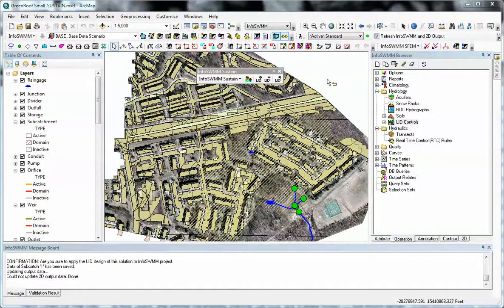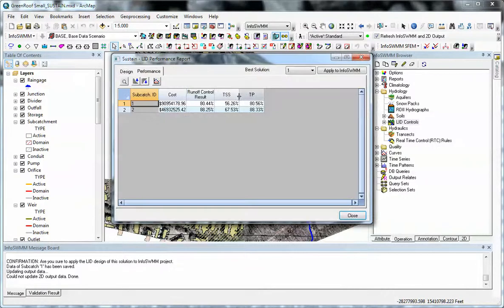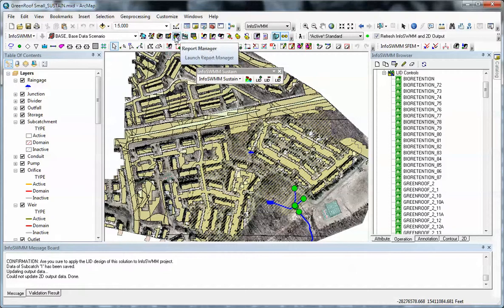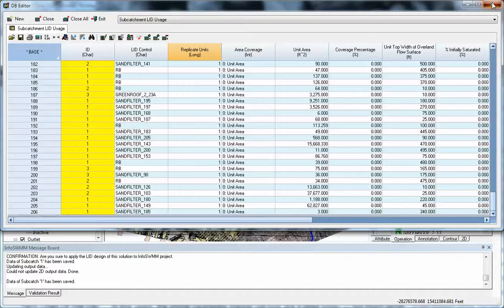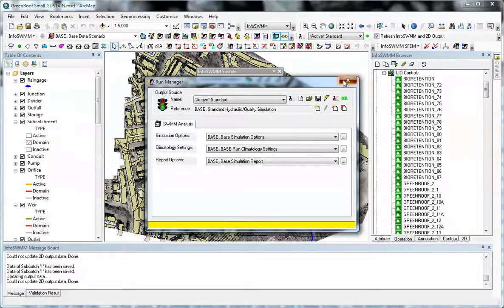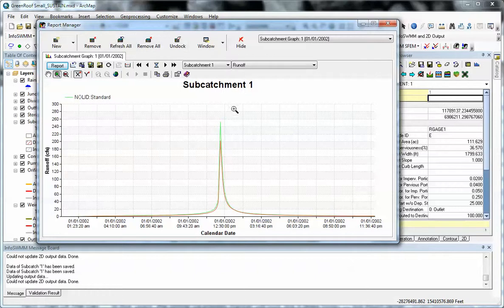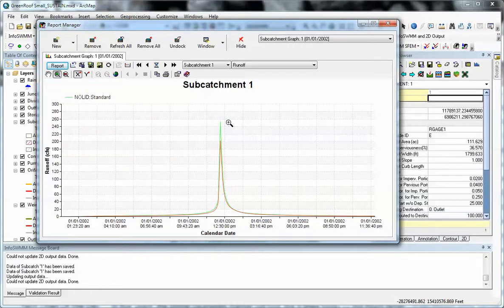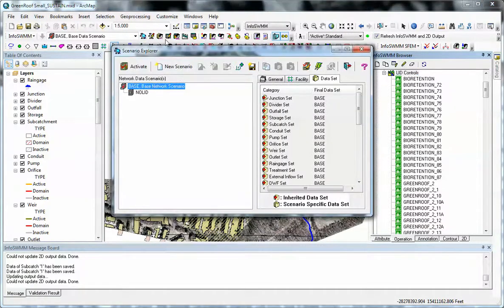LID vs No LID Scenario Comparison in InfoSWMM for Optimized Sustain LID Controls